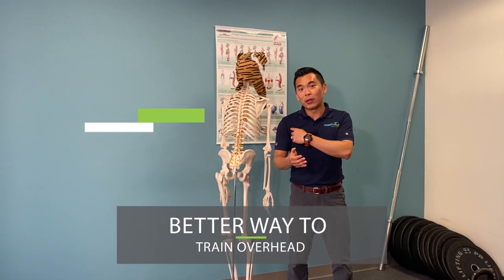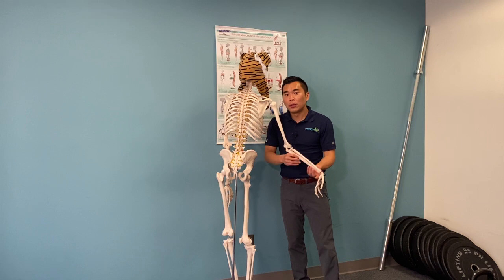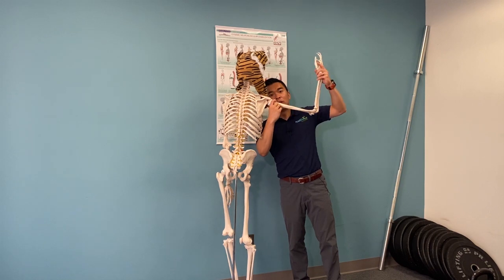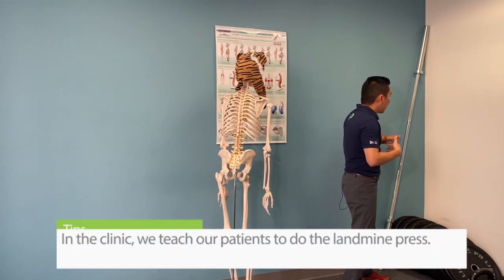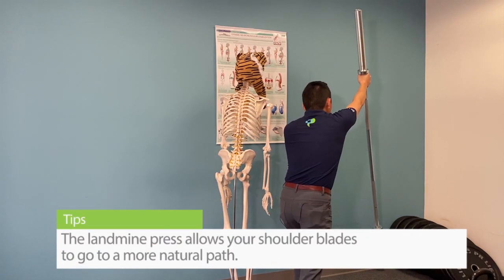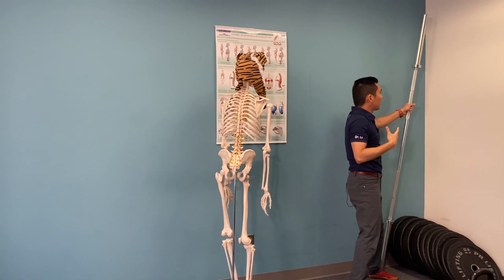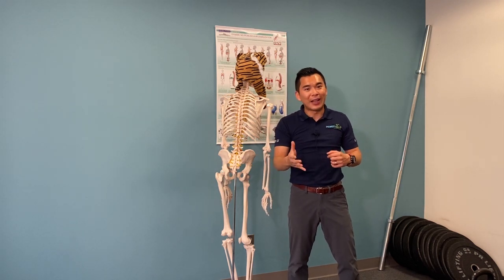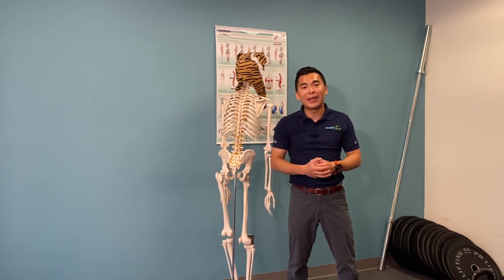How to Overhead Press With Shoulder Pain | The Landmine Press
Do you have shoulder pain with overhead press? If you do, I'm going to show you an exercise to address that. Keep reading below 👇

In the clinic, we commonly see shoulder pain complaints with overhead pressing and found that it can be coming from the lack of mobility or motion in the shoulder blade. When the shoulder blades don’t glide properly during the overhead press motion, the shoulder joints can be compressed and lead to shoulder pain or impingement-like symptoms. To address this, we love to teach the landmine press because it reinforces proper shoulder blade rotation to allow for the shoulder joints to move freely and not be stuck causing pain.

Video Outline
0:00 Intro: Shoulder Pain with Overhead press and WHY?
0:22 Safer alternative to overhead press: Landmine Press
0:30 Landmine Press set-up & Explanation

The Landmine Press
1️⃣- You will need a barbell or a resistance band for this overhead press variation. Place the barbell into a corner so it doesn't slide around during the overhead press motion. You can choose to do this standing in a split stance or half-kneeling.

2️⃣- Next, you are going to press overhead in a 45° manner to allow for more rotation of the shoulder blade at the press-out phase. As you press overhead, try to reach forward more by gliding the shoulder blade forward.

3️⃣- As you lower your arm back down to the starting position, bend the elbow first while maintaining that shoulder blade reach position until the arm is closer to the body. This is to ensure that you do not short the proper shoulder+shoulder blade motion together.

❗Please remember, you should NOT ❌feel more shoulder pain while doing this exercise. If you do and have questions, please STOP the exercise and give us a call!

👉🏼If you like this video, make sure you give it  👍 and SHARE it with a friend who has frequent pain with overhead pressing or needs help with their Shoulder Pain!💪🏼

2200 6th Ave, Suite 832 Seattle, WA 98121